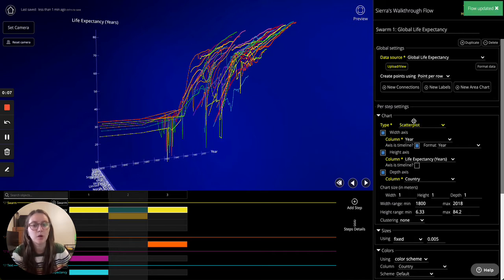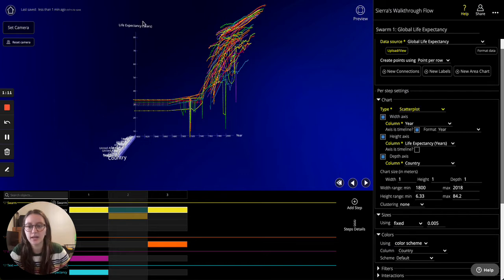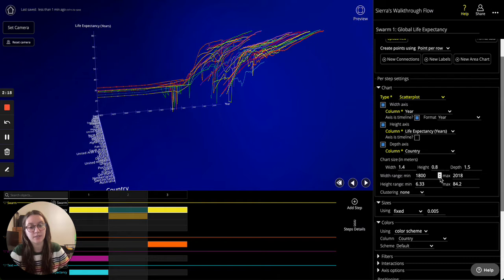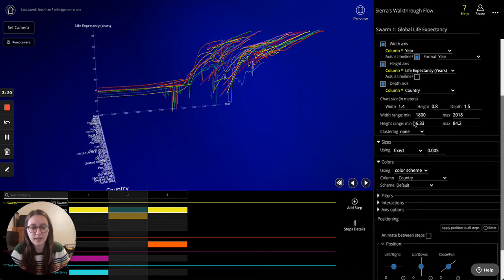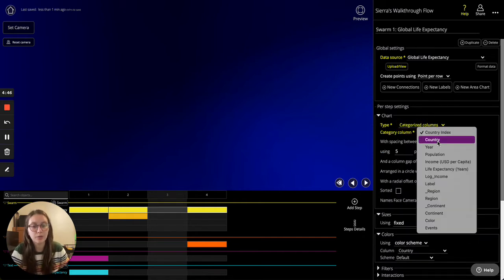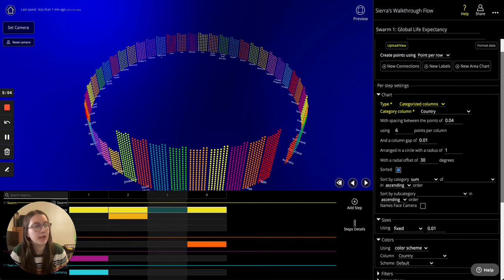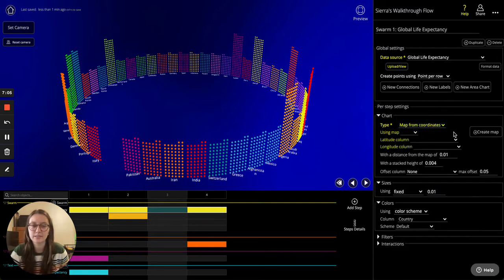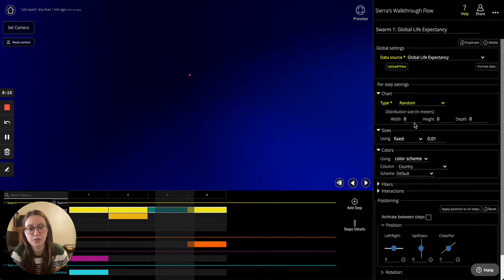Chart Types (Editor Walkthrough)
Sierra uses the Life Expectancy dataset from our data library to demonstrate the various Chart types.